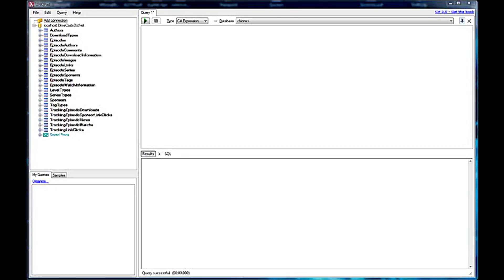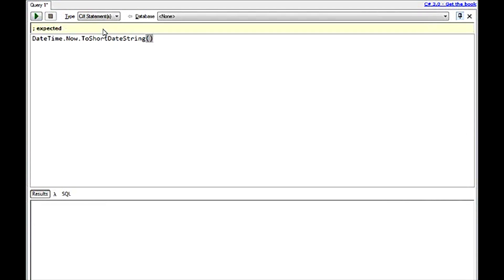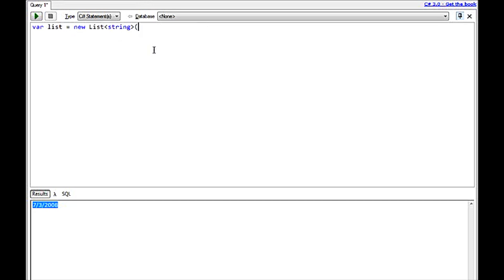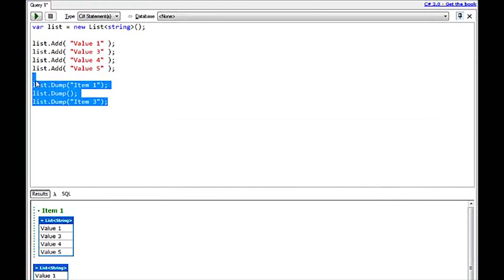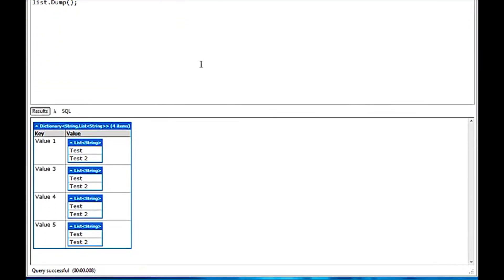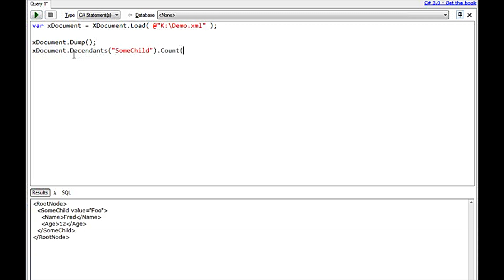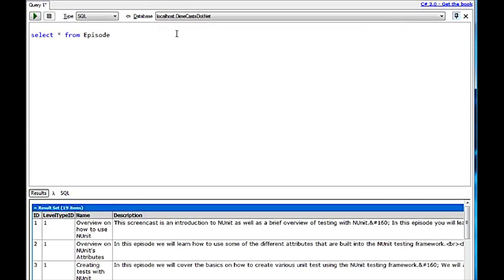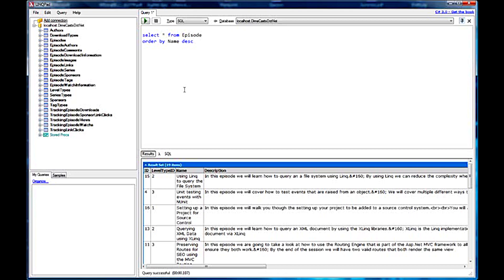Introduction to LinqPad - Intermediate Usage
Episode #25

In this episode we will learn how to use the LinqPad expression evaluator.

LINQPad is more than just a LINQ query tool: it is a code snippet IDE. Instantly execute any C# 3 or VB 9 expression or statement block!

In this episode we will look at how to execute native .Net code.

Author: Derik Whittaker
Level: Intermediate
Recorded on: 7/17/2008

programming